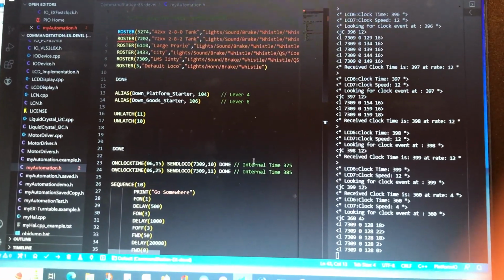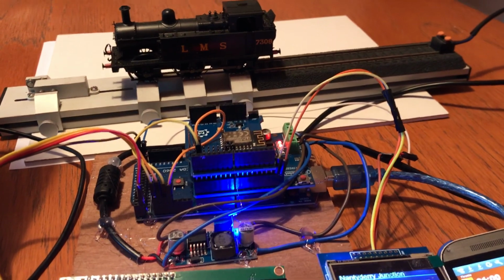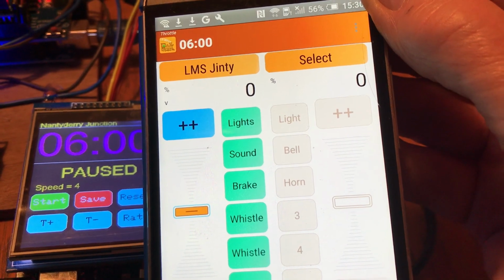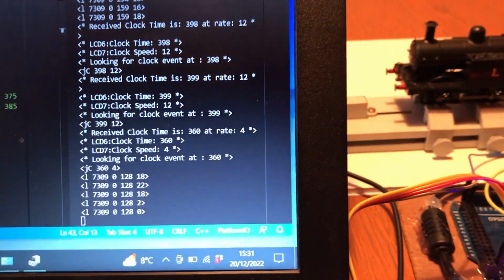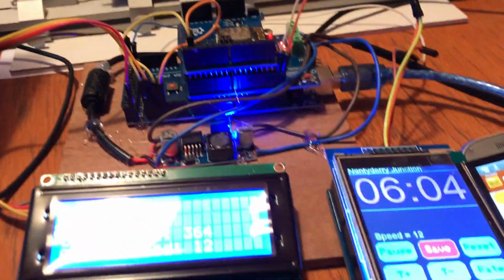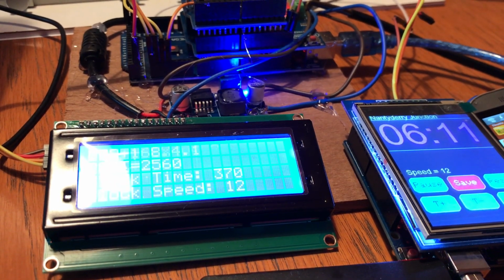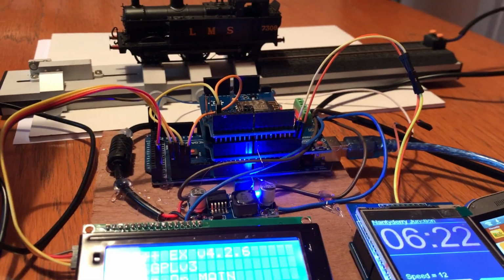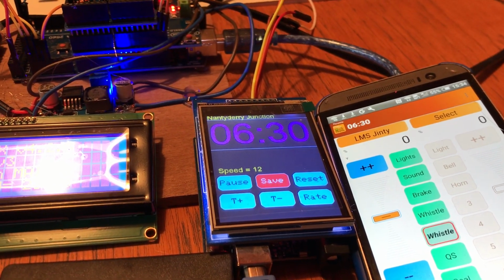FastClock integration with DCC-EX Command Station 20 December 2022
Arduino FastClock integrated to DCC-EX Command Station and Engine Driver